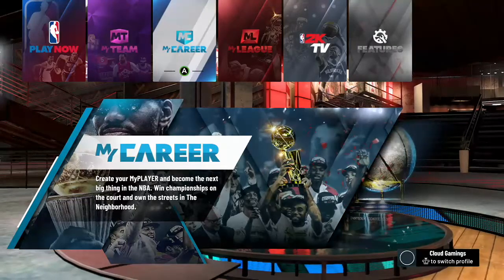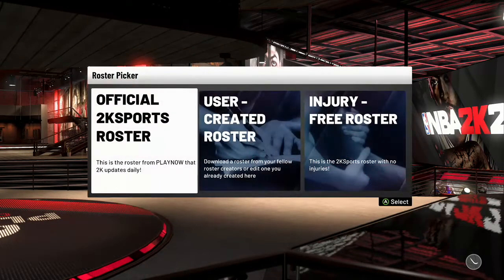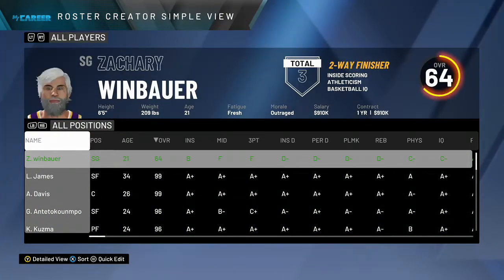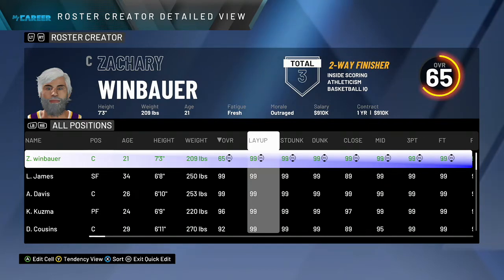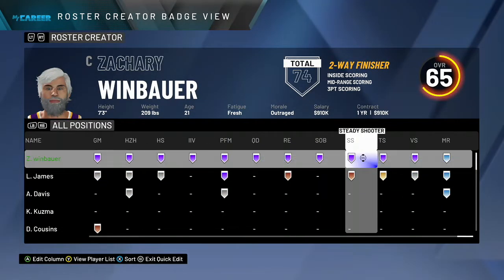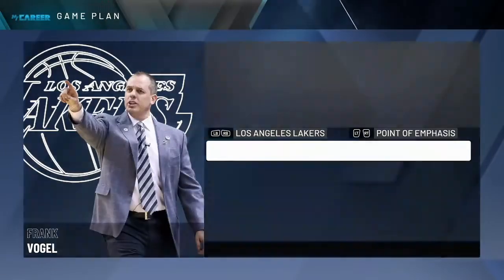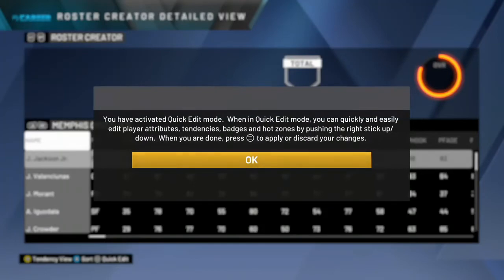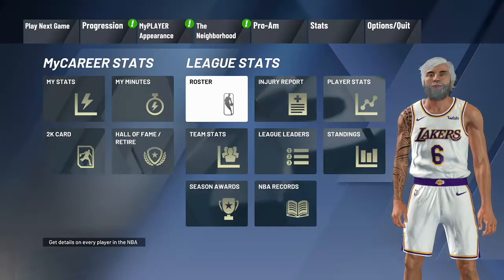FASTEST BADGE GLITCH EVER | 2K20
If this video hits 250 likes then I will drop the guide to get each individual badge.